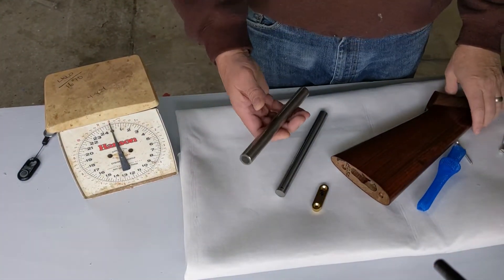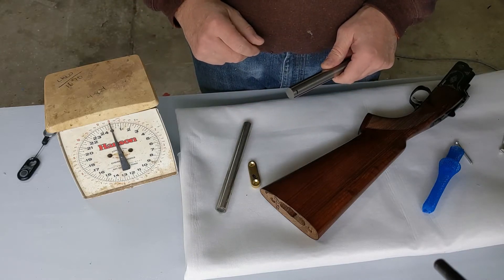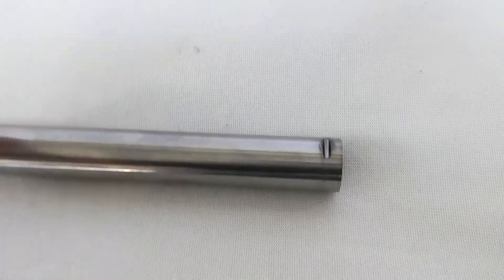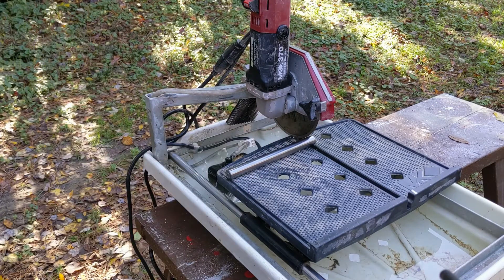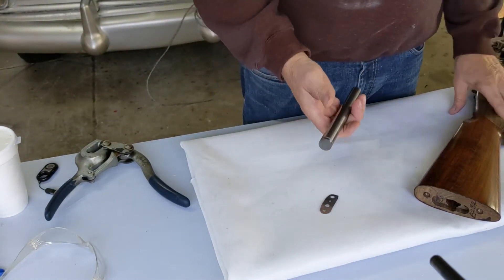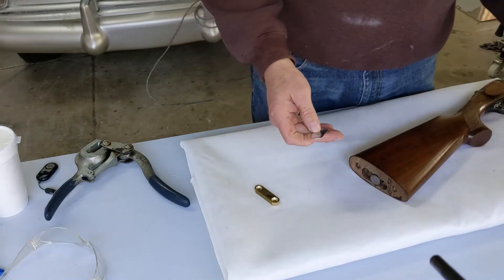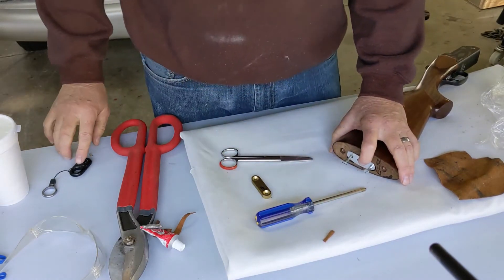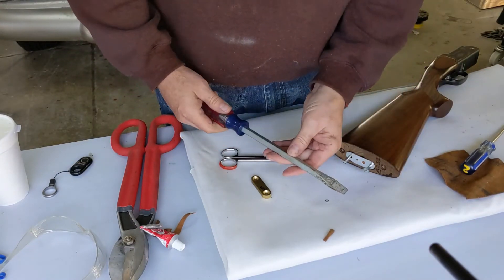RECOIL REDUCTION WITH TUNGSTEN ROD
Installing a Tungsten Rod weight to reduce recoil